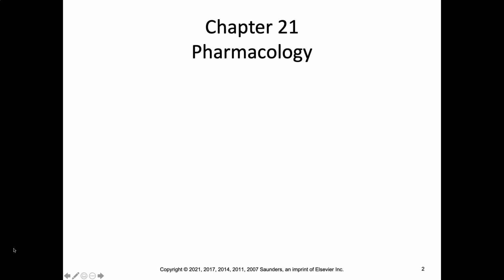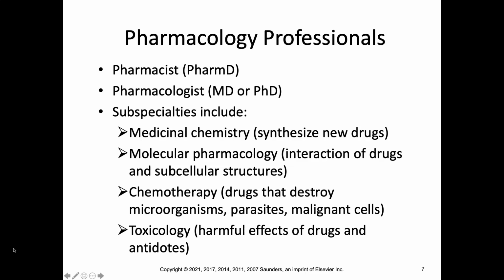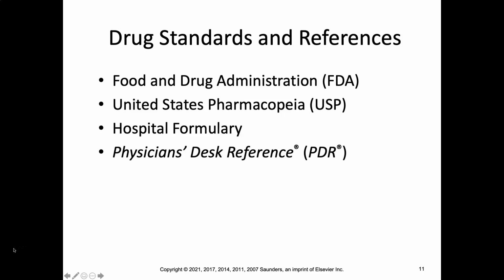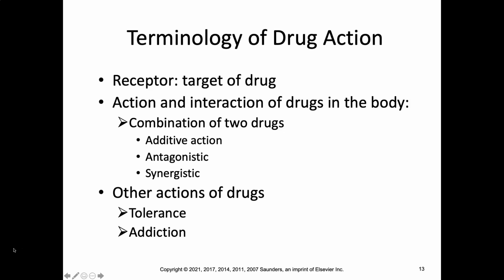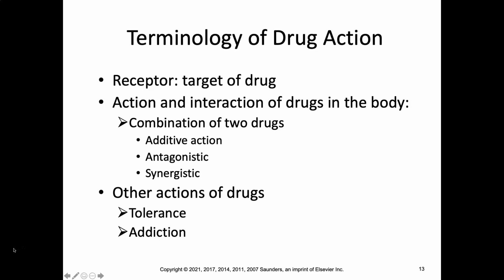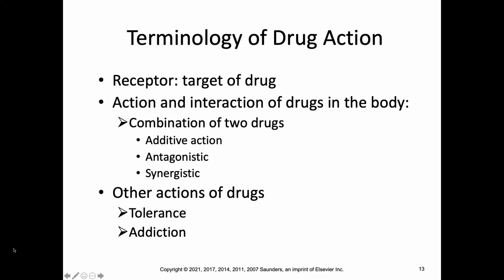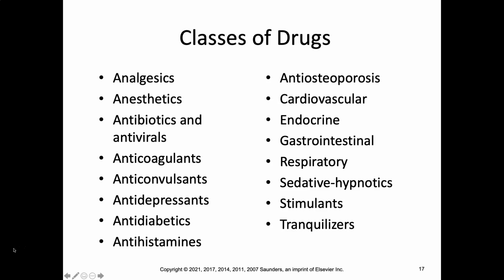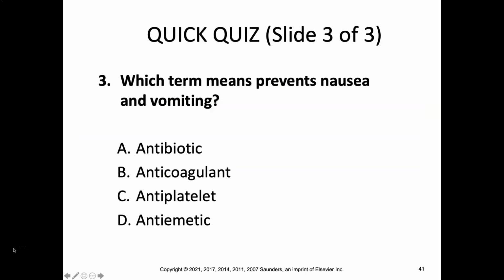HSC 114 Chapter 21 Lecture Video